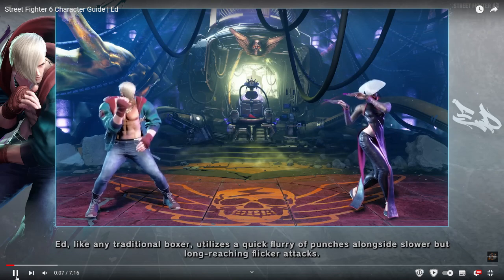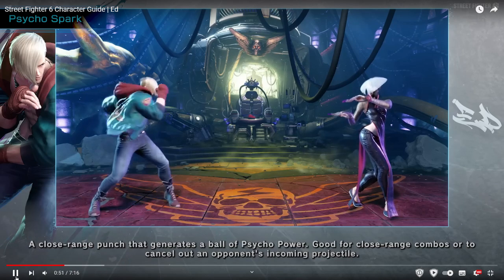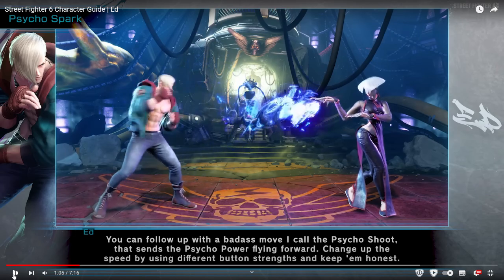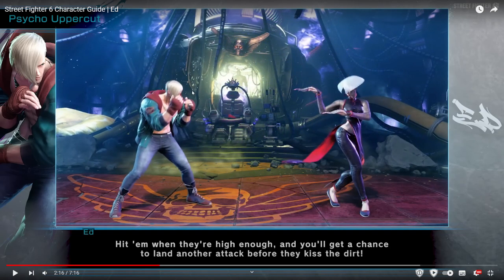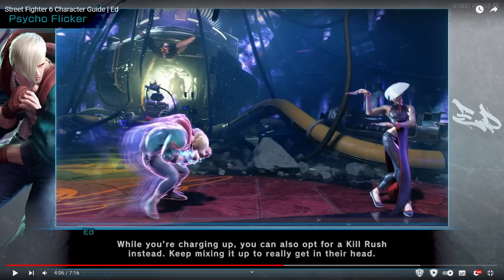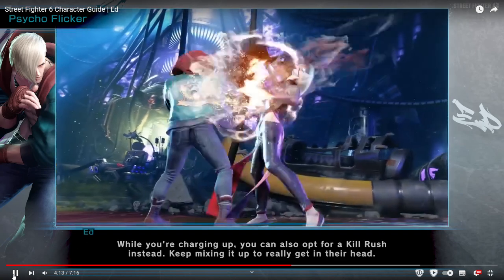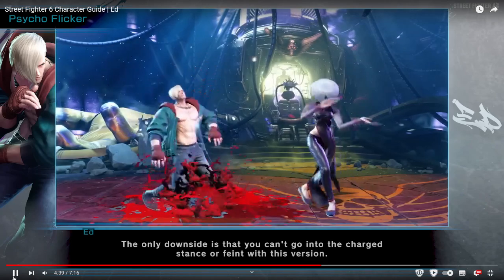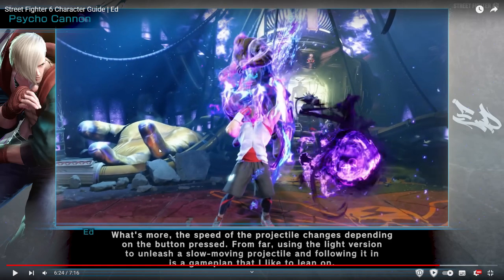SF6 Ed - Character Guide Analysis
A quick overview of Ed's recently released character guide.